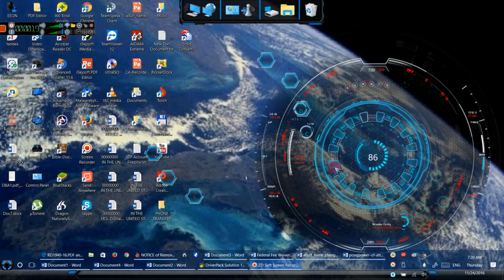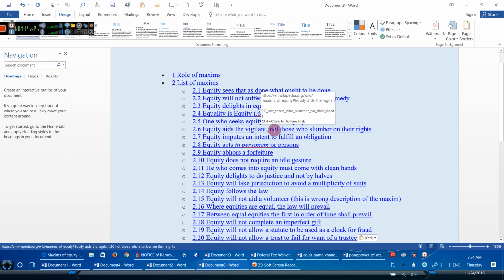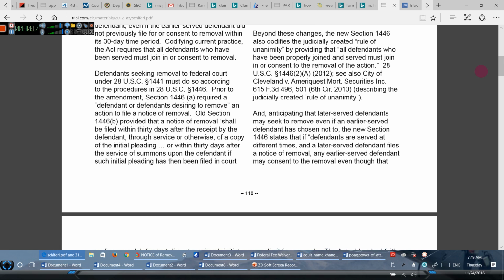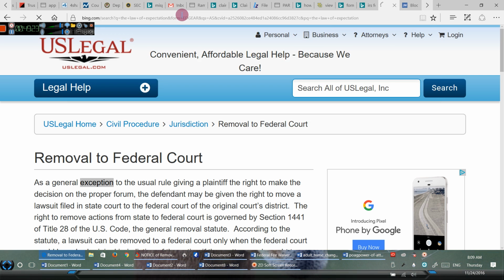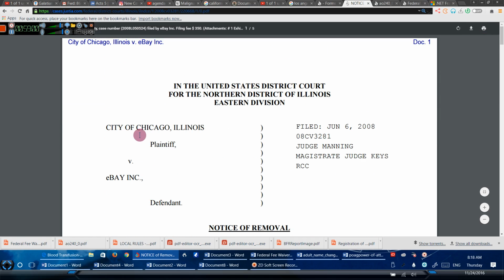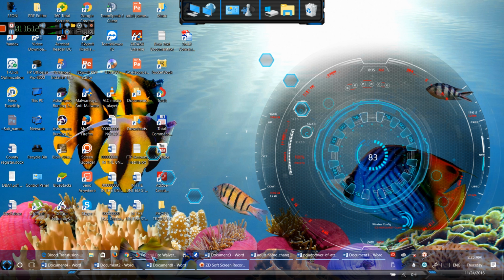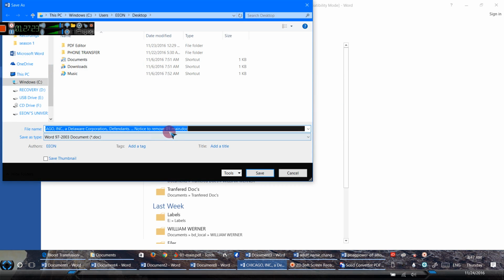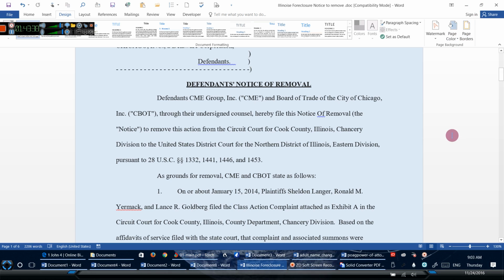11 24 2016 HOW I DO RESEARCH NOTICE OF REMOVAL